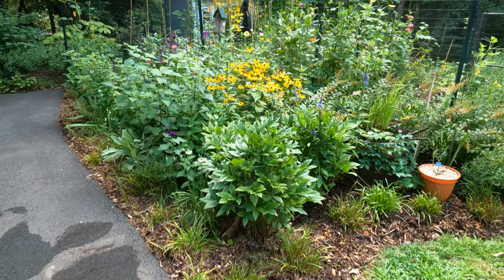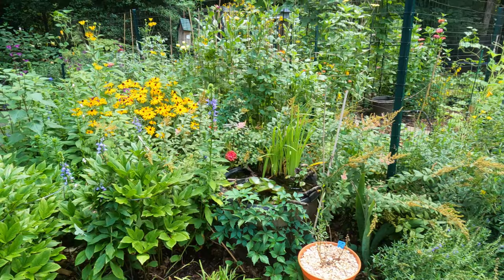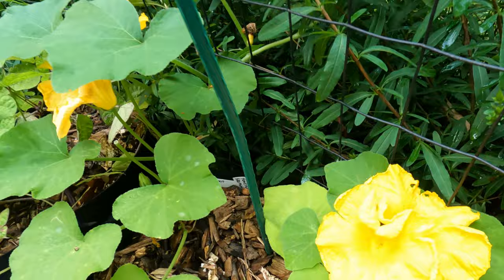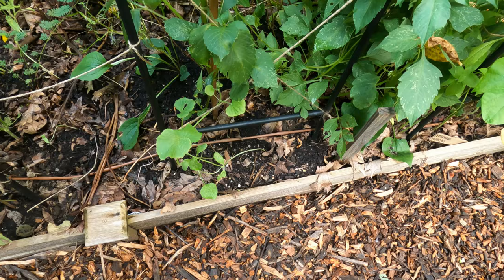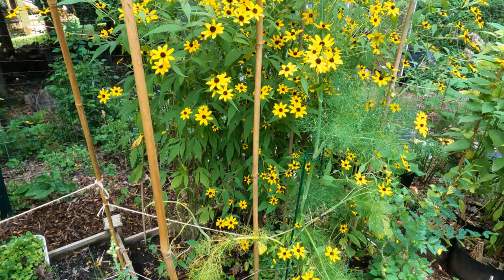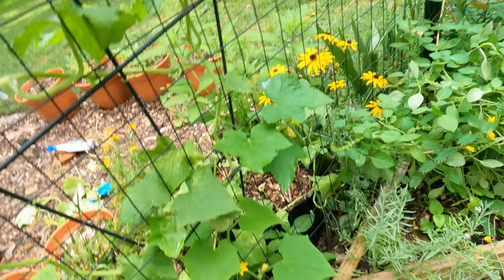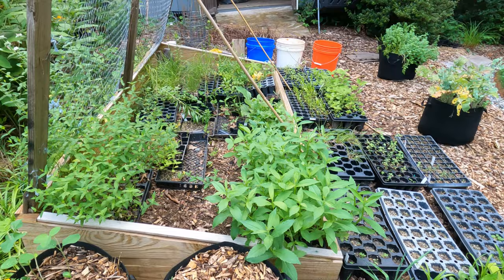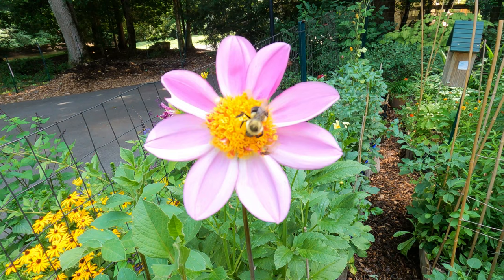Garden Tour - Vegetable /cutting garden and the hummingbird garden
Join me on a walk through my hummingbird garden and my cutting garden that is soon to transition into a fall vegetable garden.